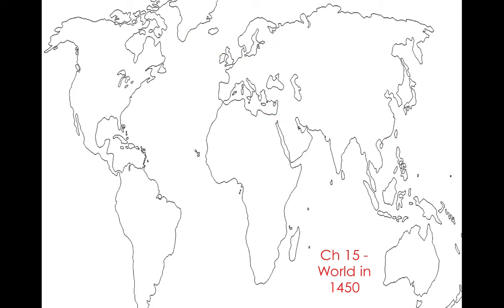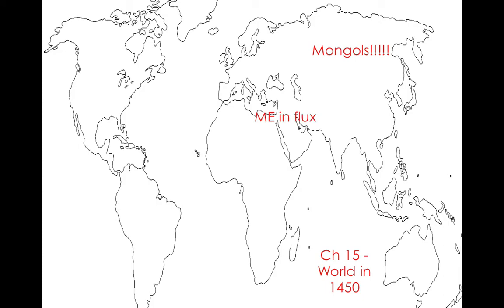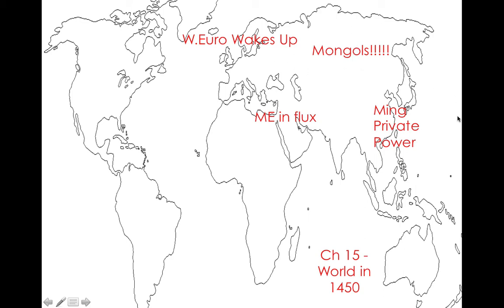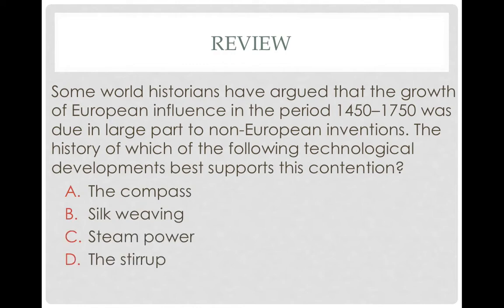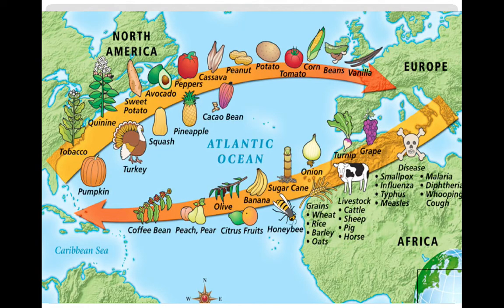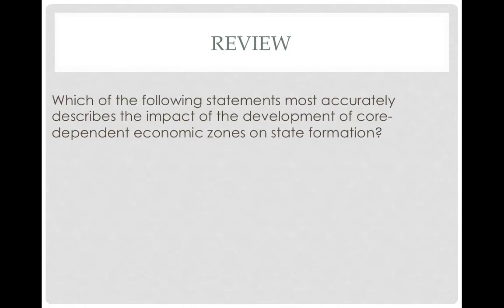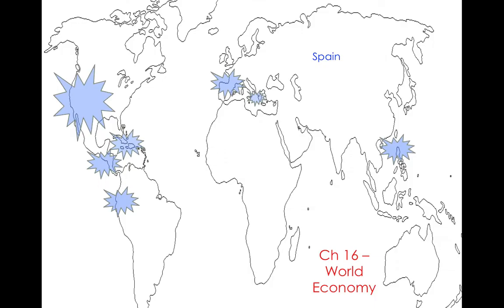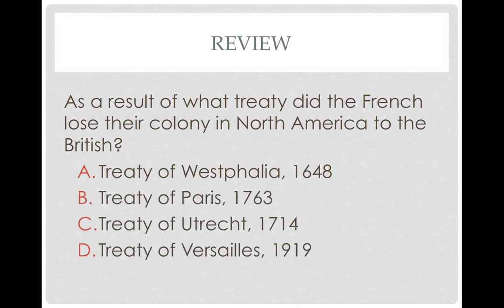Dramby on 1500ish Europe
Sorry that this is sooooo rushed. . . . I was tired and I wanted to keep it to 20 minutes.  PLEASE explore the specifics that I mention on your own.  I included some m/c questions that you should be able to answer for either my lecture or the reading.